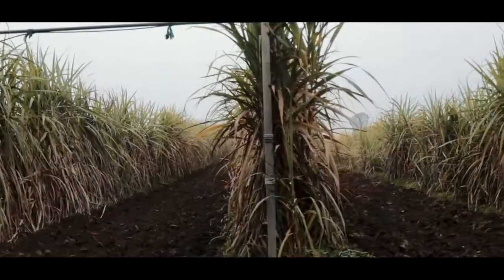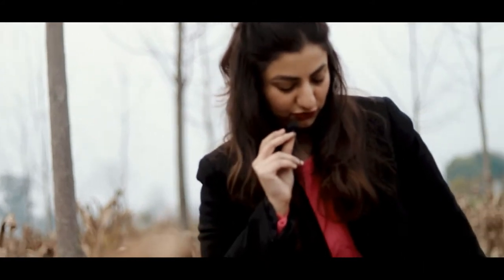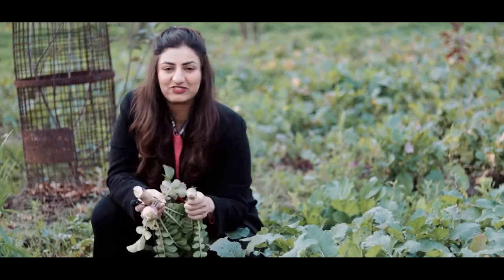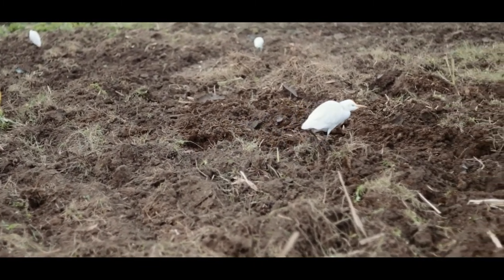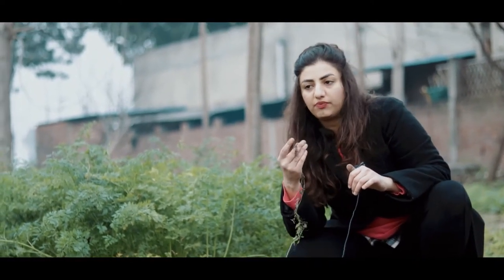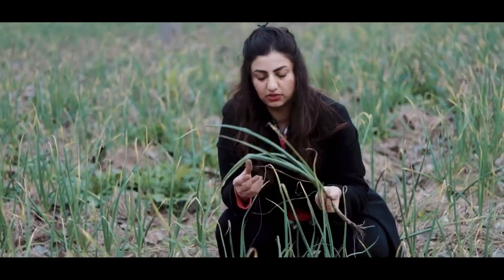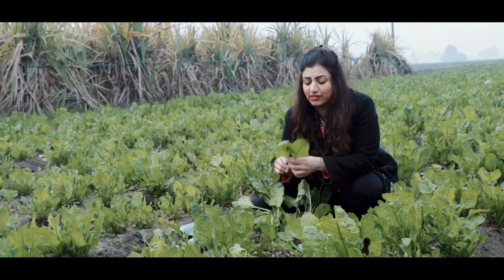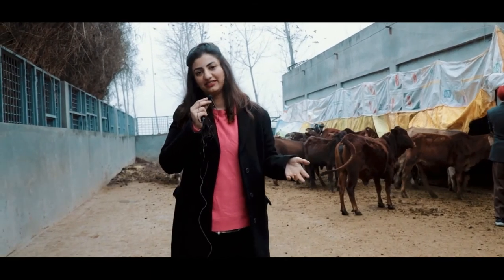Chef Gayatri Peshawaria – On Pingalwara Farm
In this fantastic video, Chef Gayatri Peshawaria from the Chefs' Manifesto tunes in from a local, natural farm in Amritsar, India, showing us what diverse and resilient ingredients the farmers are growing there and how they use the produce.

Follow her into the farm and find out more!